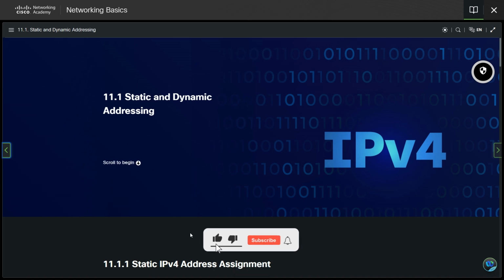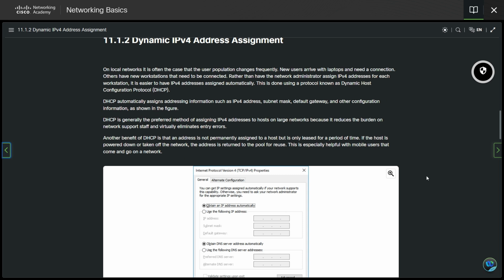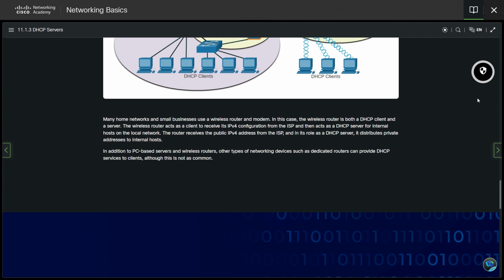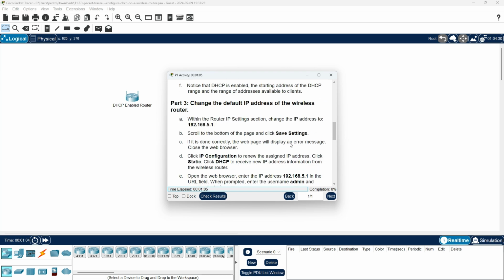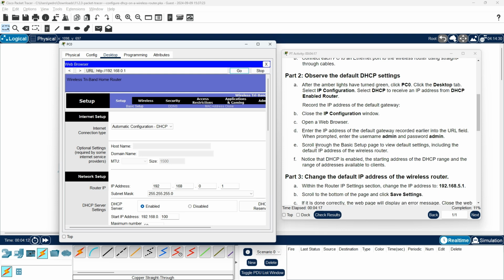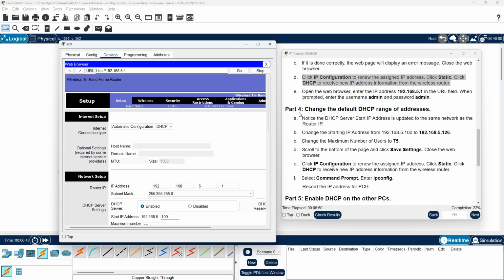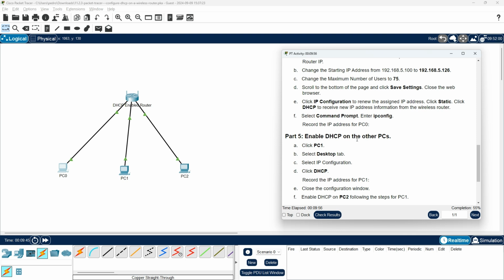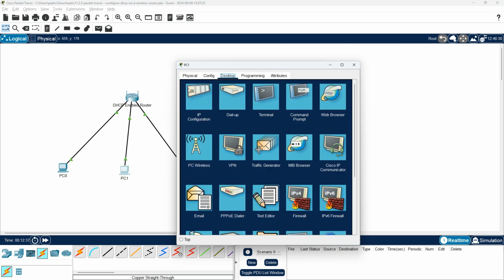DHCP: The Secret to Configuring Your Network Without Problems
11.1 Static and Dynamic Addressing
11.1.1 Static IPv4 Address Assignment
11.1.2 Dynamic IPv4 Address Assignment
11.1.3 DHCP Servers
11.2 DHCPv4 Configuration
11.2.3 Packet Tracer - Configure DHCP on a Wireless Router